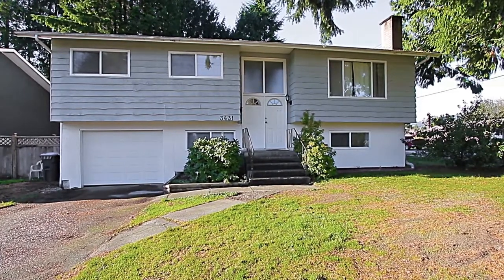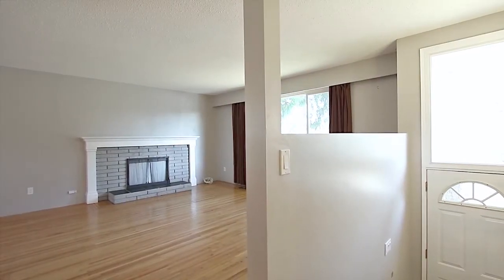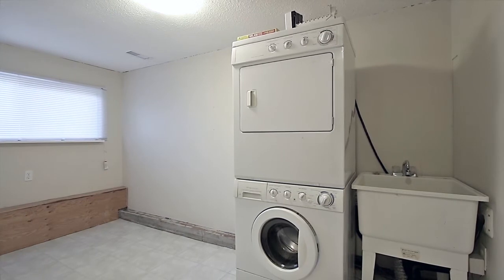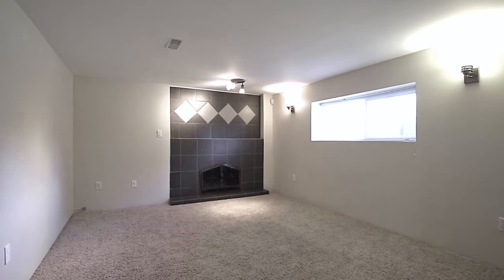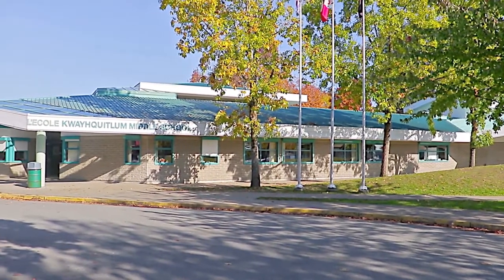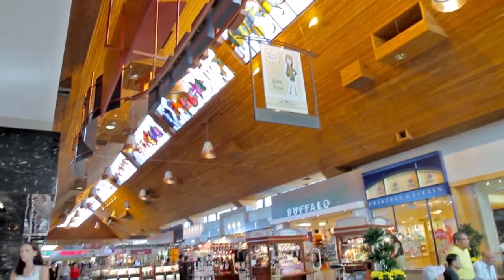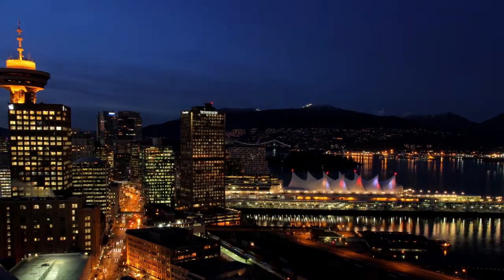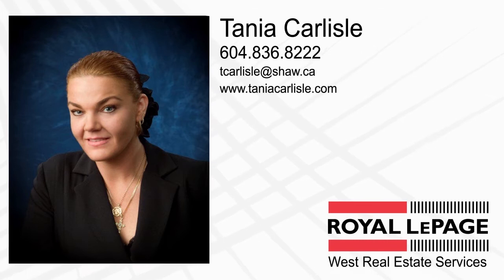3431 Oxford Street, Port Coquitlam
4 Bed Family Home on large corner lot in sought after Glenwood! Main floor offers open living/dining area, ample kitchen with pantry & chef drawers. 3 bedrooms, master with ensuite and W/I closet & B/I organizers. Original hardwood floors up & a cozy wood burning fireplace both up and down. Fully finished basement with 4th bedroom, living area, and open nook, plumbed and wired to suite! (including shaw/telus in bedrm) Lush carpets, large laundry and lots of storage! Air conditioning/heat pump/B.I vacuum system/thermo windows/upgraded electric panel/roof 8 years young, new garage door and more! All this with a huge fully fenced backyard at a great price! Walk to parks, schools & shopping!! Open SAT Nov 28, 2-4.